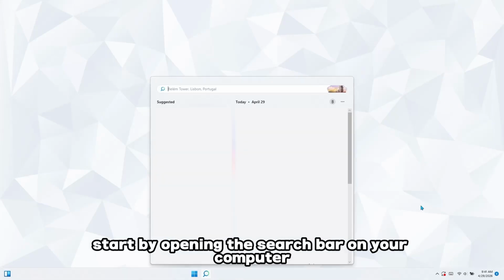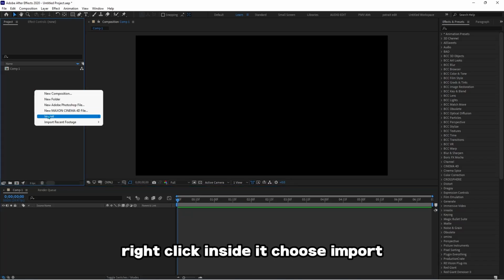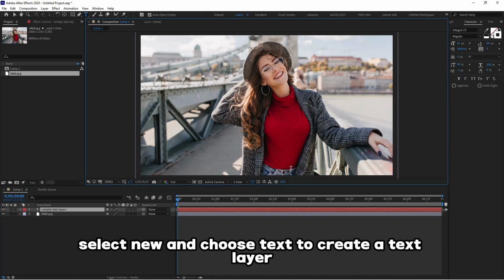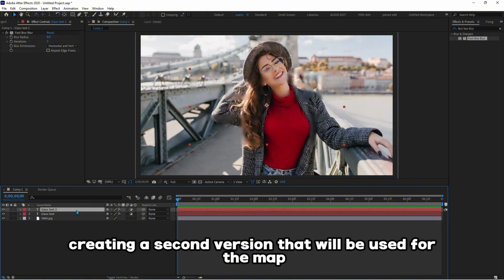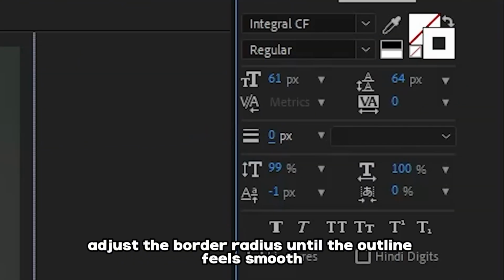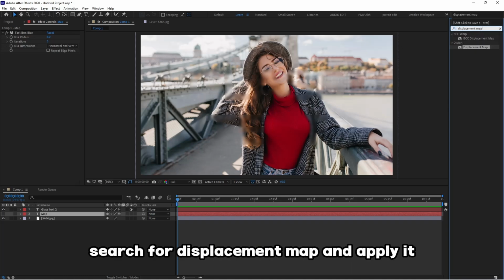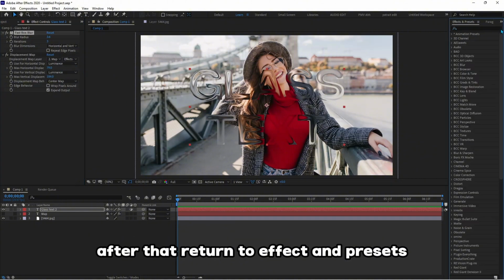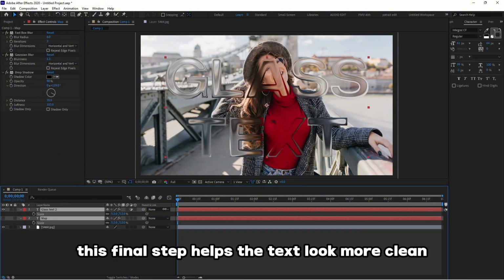How To Make Glass Text in After Effects (𝟮𝟬𝟮𝟲) | 100% WORKS | NO Yapping, To The Point | FAST & EASY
(2026) Learn How To Make Glass Text in After Effects in this video (EASY FULL GUIDE) | Make Glass Text in After Effects, for more videos like this then please leave a like👍🏻

Without Yapping, Here's How To Make Glass Text in After Effects. First opening the search bar on your computer and typing After Effects, then open the program once it appears. After the software loads, create a fresh composition by selecting new composition, which will give you an empty workspace to build your glass text effect. When the composition is ready, look at the project bar on the left side, right click inside it, choose import, and then press file so you can bring in the footage you want to use. After the footage is imported, add it to the timeline, then right click the timeline area, select new, and choose text to create a text layer. With the text added, turn on the adjustment layer option for that text layer so you can blur it later. Now go to the effect and presets panel and search for fast box blur, then apply it to the text layer and set the blur radius to any value that feels right for your look. Next, select the same text layer and press CTRL plus D to duplicate it, creating a second version that will be used for the map. Select the bottom text layer and open the characters panel, turn on the text border, turn off the text fill, and set the border color to white so the shape of the letters stands out. After that, turn off the adjustment layer switch on the bottom text layer so the blur only affects the top one. Adjust the border radius until the outline feels smooth. Now rename the bottom text layer to map, and then turn off its visibility so it stays active but hidden. Select the top text layer again, go back to effect and presets, search for displacement map, and apply it. Change the map layer setting to the map text layer, then switch both horizontal and vertical displacement to luminance so the white outline controls the bend. Adjust the horizontal and vertical displacement values until the glass effect starts to form. After that, return to effect and presets and search for gaussian blur, then apply it to the map text layer to soften the outline and make the displacement smoother. Set the blur to around fifteen or any number that fits your taste. As an option, you can add a drop shadow to the map layer if you want a clearer shape. This final step helps the text look more clean. Congratulation, In this video you just learn and know everything about How To Make Glass Text in After Effects, so this video is really perfect for people who are interested and looking for a topic related to : how to make glass text in after effects, how to make glass text effect in after effects, after effects how to make glass text, how to make glass text after effects, how to make after effects glass text, how to make a glass text in after effects, how to make a glass text on after effects, make glass text in after effects, how to make glass text with after effects, make glass text after effects, how to make a glass text after effects, how to make glass text on after effects

Guide Hub